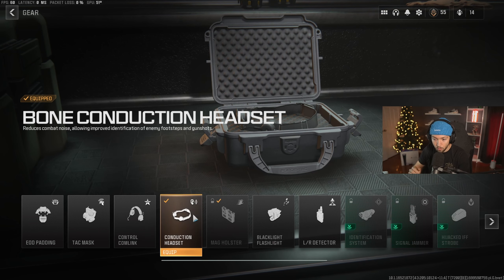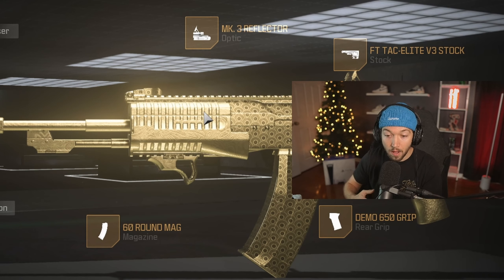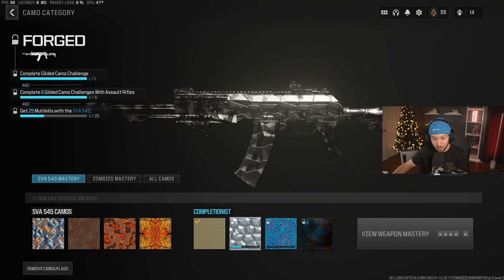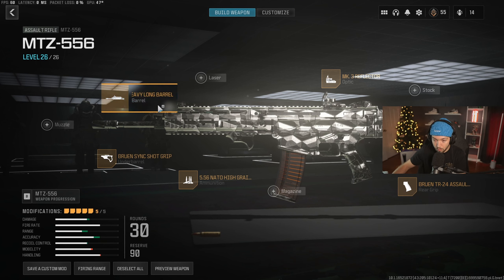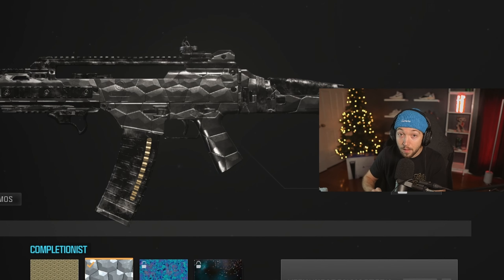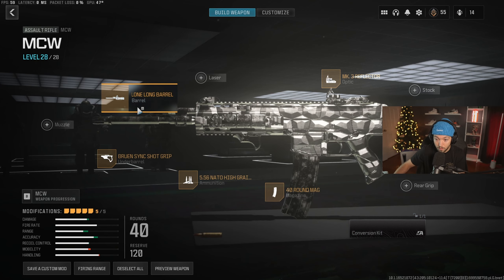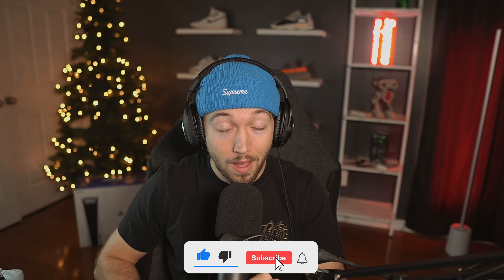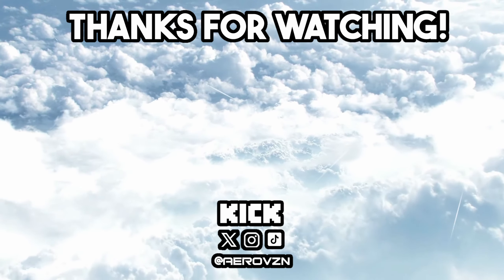How to Unlock FORGED *Platinum* Camo for MWIII FAST! (ARs)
The fastest way to unlock the new Forged weapon mastery camo for ARs on MWIII! Breakdown of the best class setups and loadout for each weapon and perks to use

Follow on Kick to get notified when I'm live!